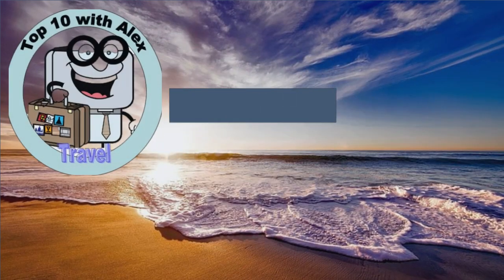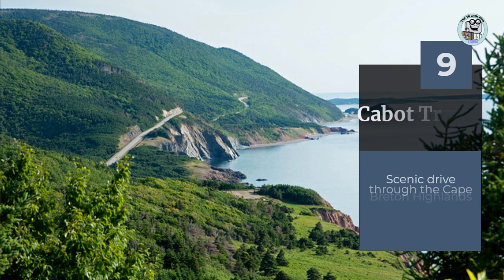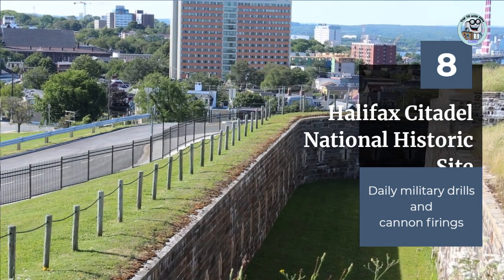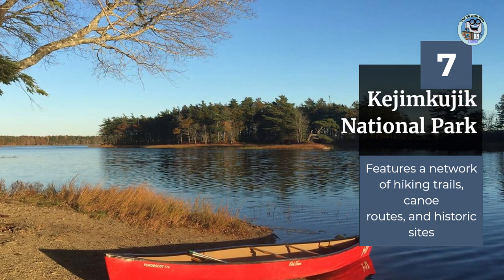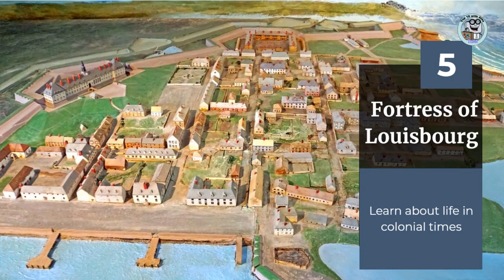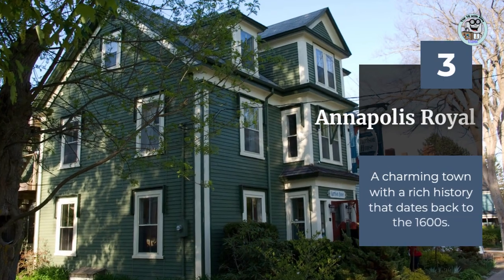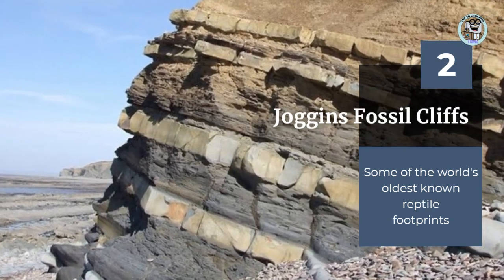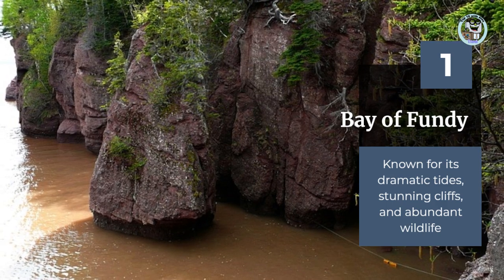The best places and things to see and do in Nova Scotia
Join us as we explore the top 10 must-see places in Nova Scotia! From the picturesque fishing village of Peggy's Cove to the rolling hills and rugged coastlines of the Cabot Trail, there's something for everyone in this beautiful Canadian province. We'll also visit historic sites like the Halifax Citadel, the Alexander Graham Bell National Historic Site, and the Fortress of Louisbourg. And let's not forget about the charming town of Lunenburg and the fascinating Joggins Fossil Cliffs . Finally, we'll take you to the stunning Bay of Fundy, where you can experience the powerful tides and see some of the most unique landscapes in Nova Scotia. Whether you're a history buff, nature lover, or just looking for a scenic escape, this video has it all